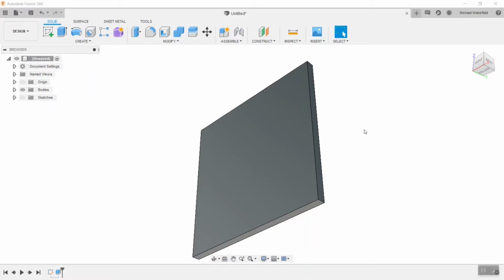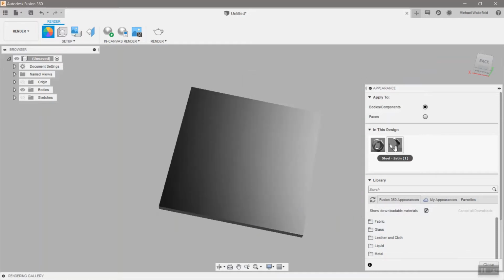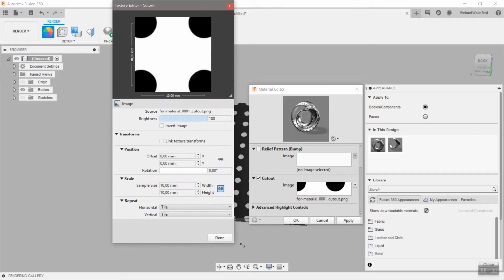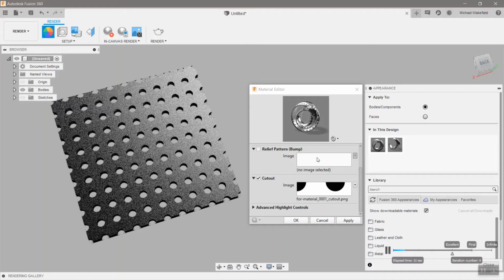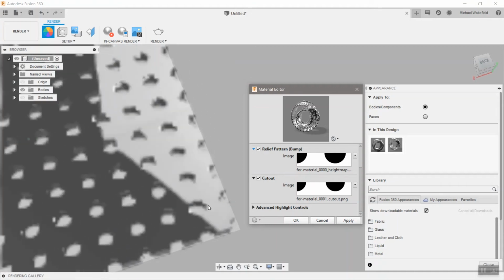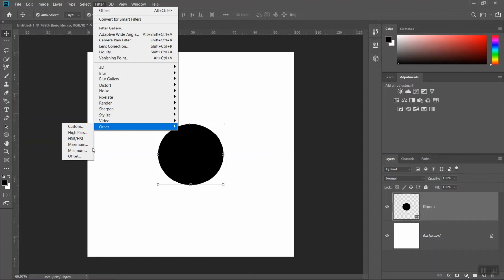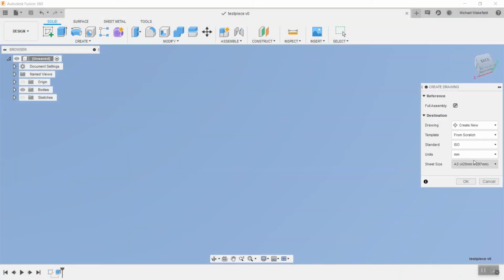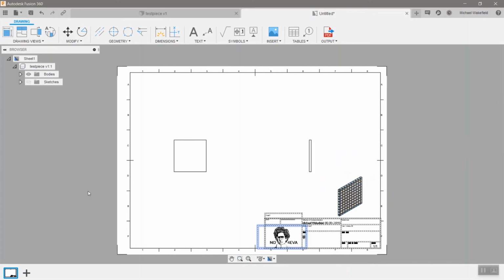Using rendering to show materials with holes in Fusion 360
Sometimes, you may wish to model a part with a large number of holes in it. An example is anything made of preforated sheet metal. Adding each of these holes as a model feature is tedius as well as a real performance-killer. By using the materials library, you can make a solid plate of material APPEAR to be a preforated sheet, or indeed, any kind of form. This allows for great performance, good looks, and easier definition (once added to the material library). This is one of a series of videos I'm making exploring the options in Fusion 360 rendering and their usefulness. Hope it helps!